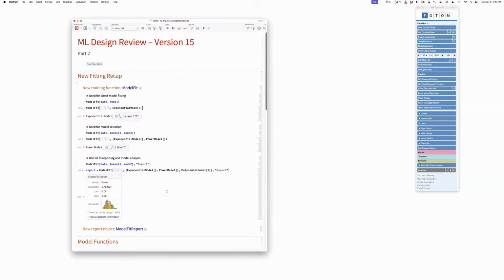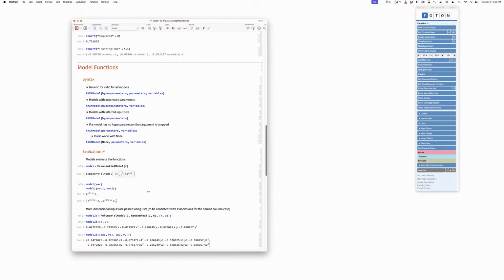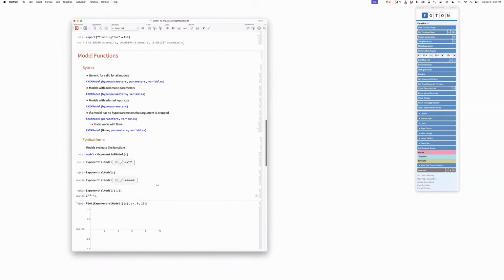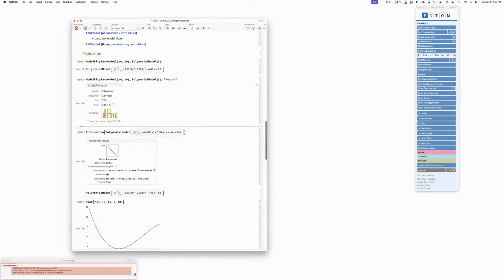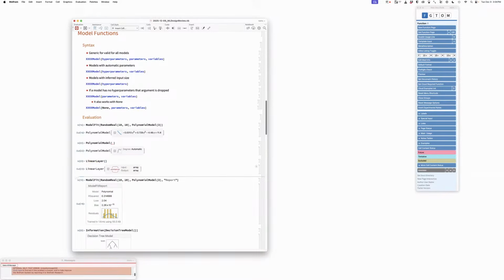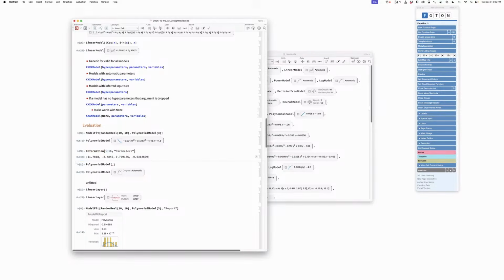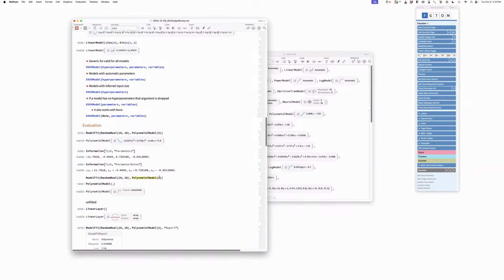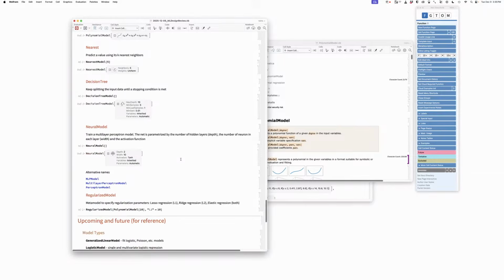Live CEOing Ep 949: Design Review of Machine Learning Features pt. 2